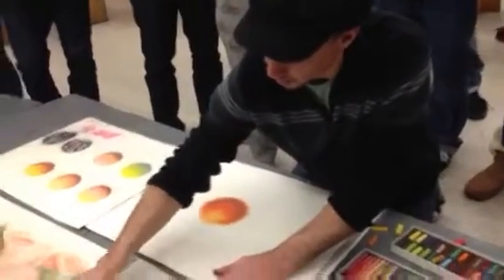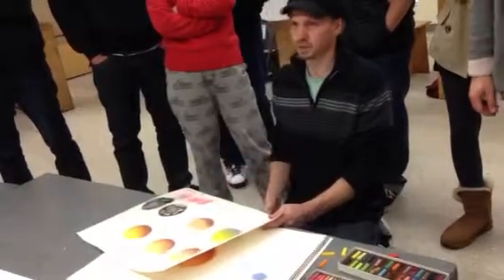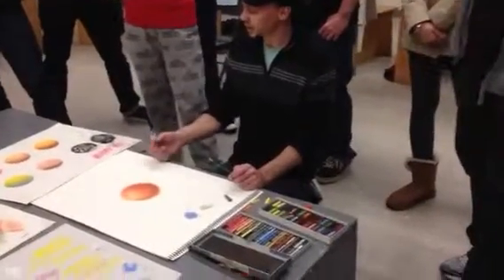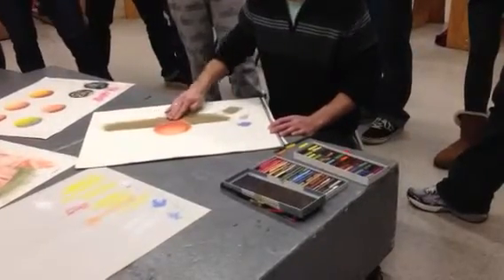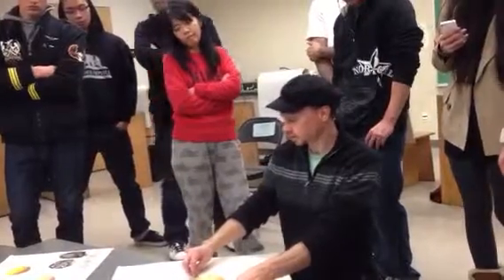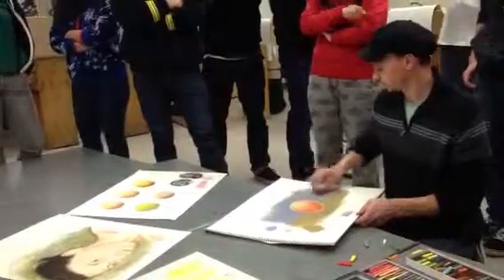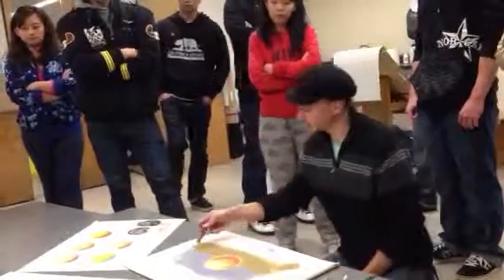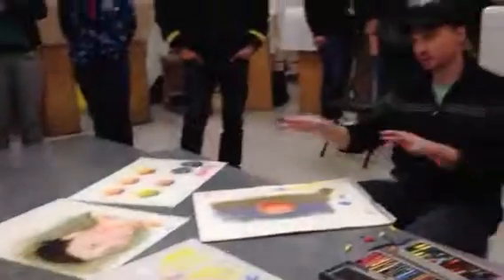Drawing demo M Engel DeAnza